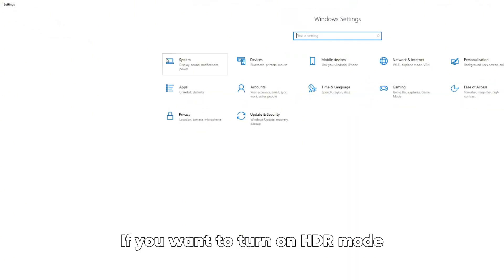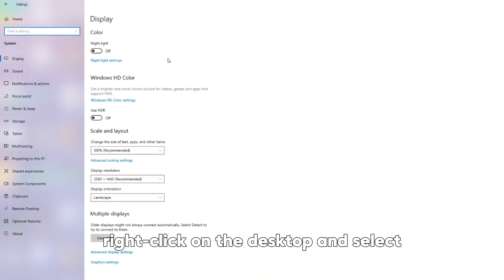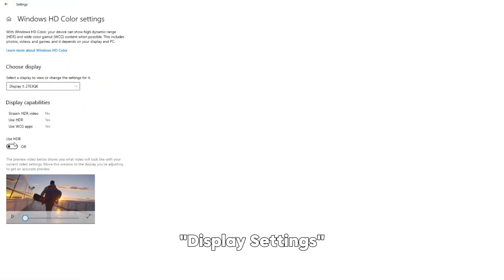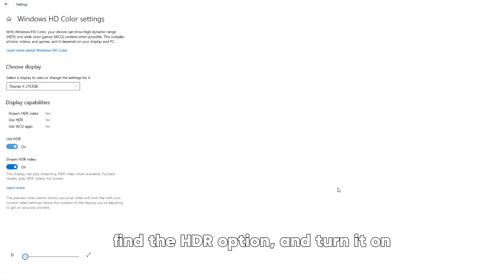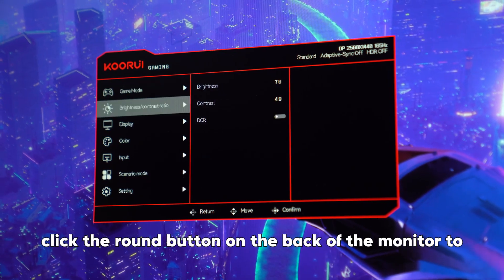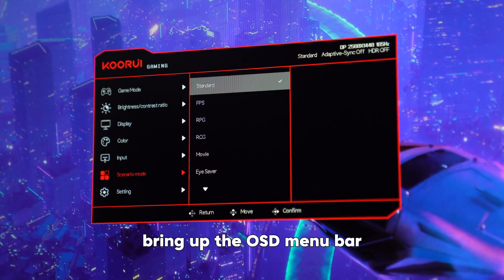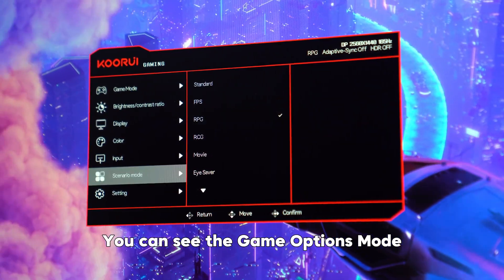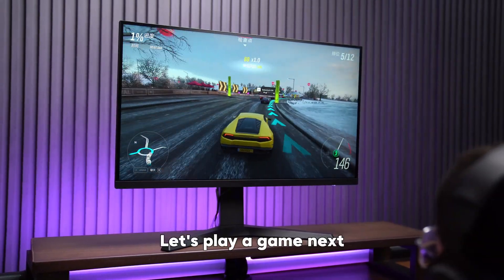Do you know how to turn on the gaming mode of your monitor? Today we will teach you how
🎮HDR 400
🎮IPS Panel
🎮90% DCI-P3
🎮2560x1440 WQHD
🎮Adaptive Sync Compatible